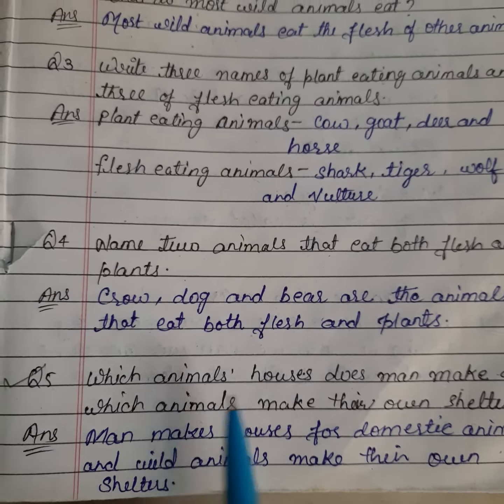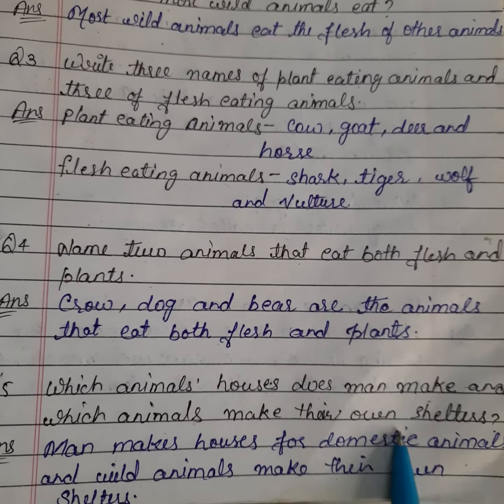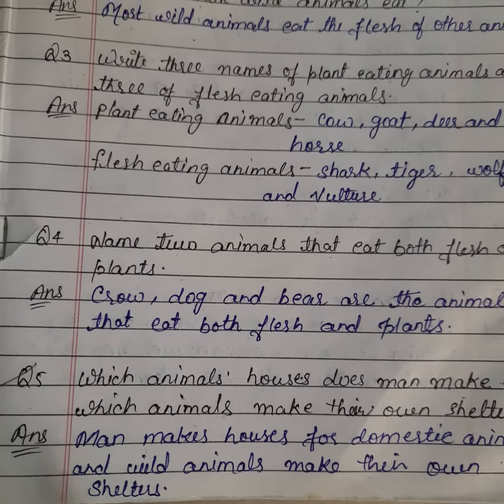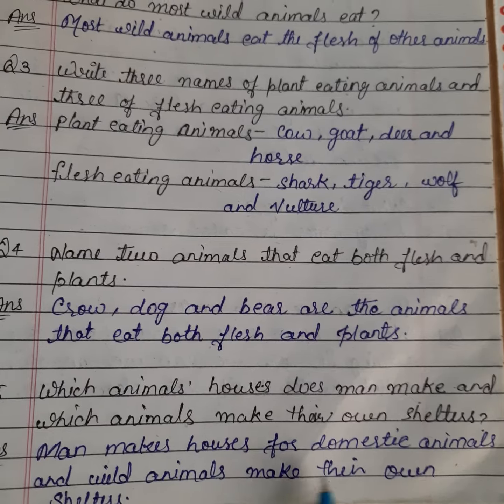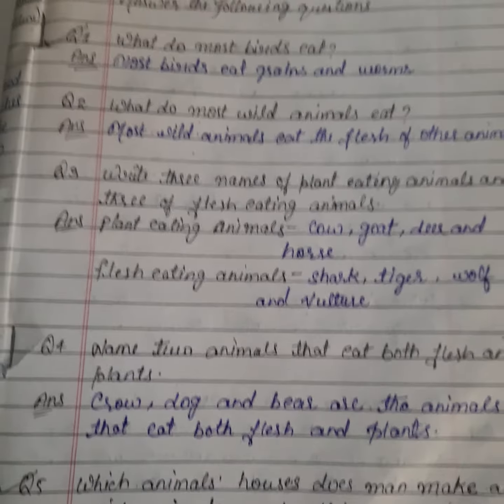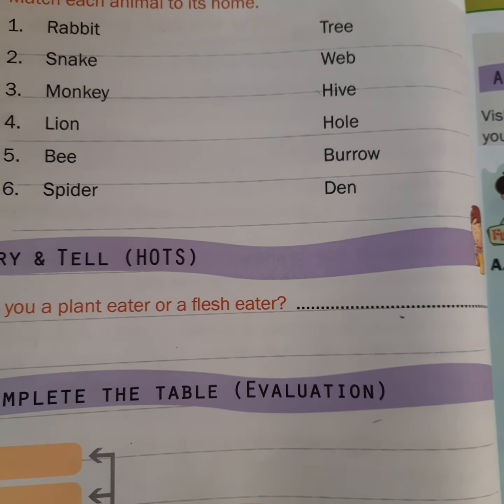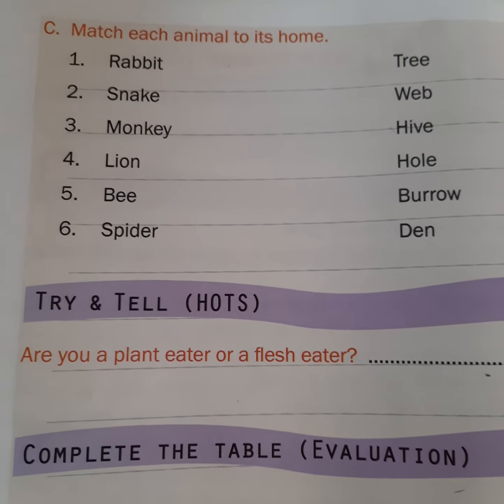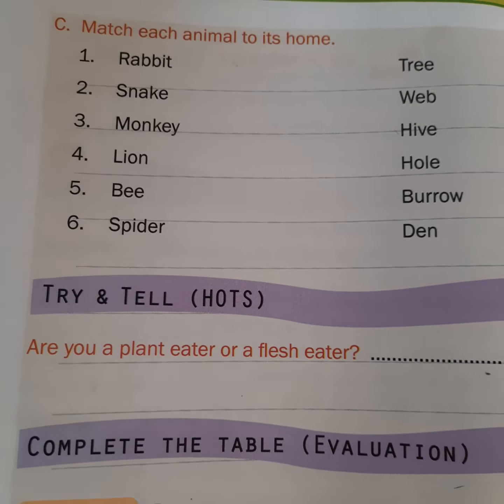G1 Science Ch6